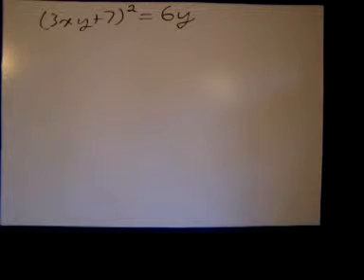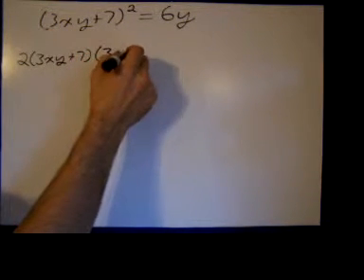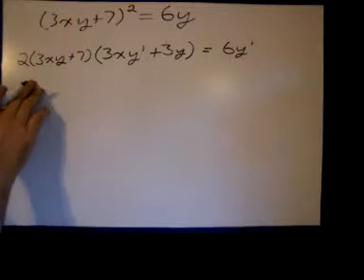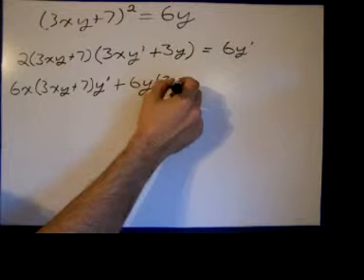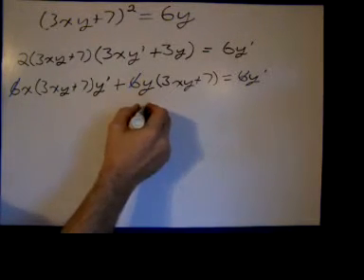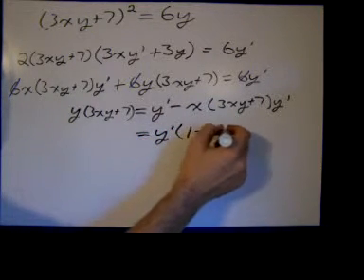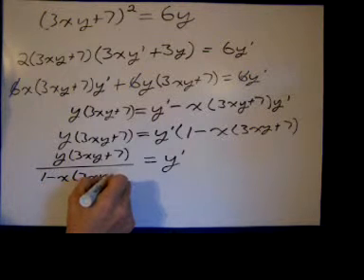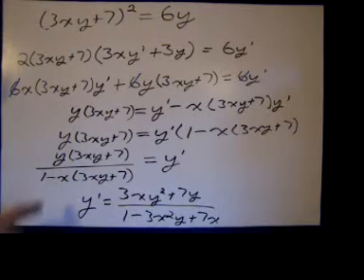Implicit Differentiation(1)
Using implicit differentiation.